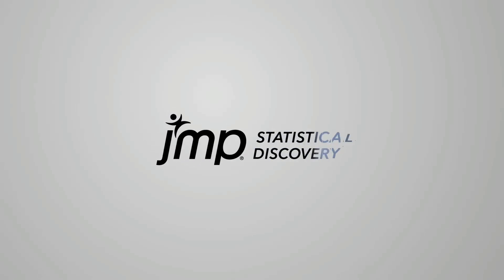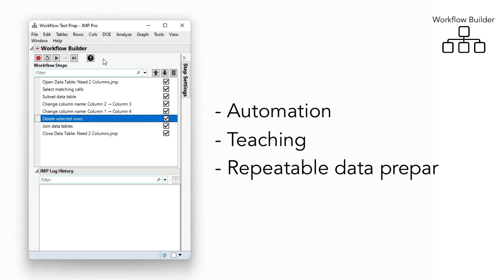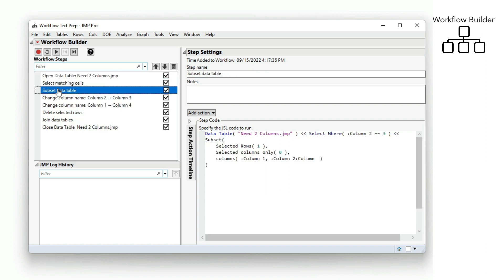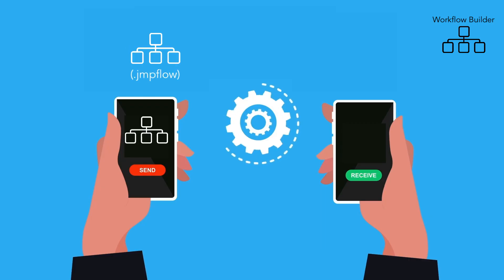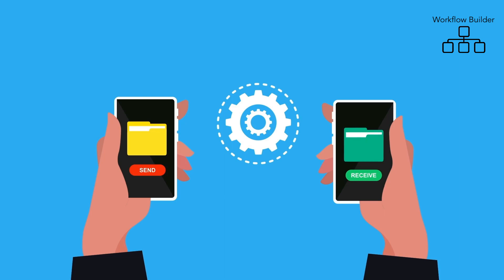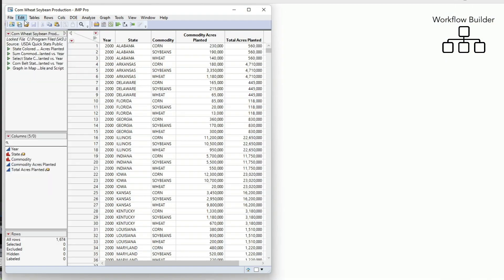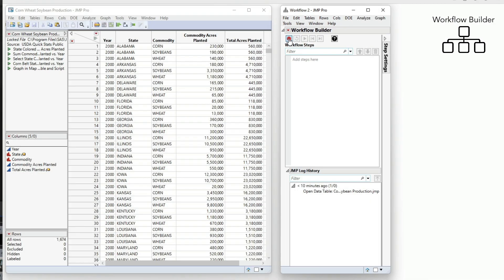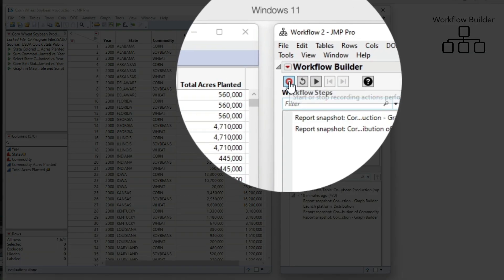How to Capture Analytic Workflow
How to Capture Analytic Workflow . The Workflow Builder is a JMP utility to capture, build, manage, and share data preparation and analysis workflows. The Workflow Builder uses the Enhanced Log to capture actions as you work in JMP. Use the Workflow Builder to do any of these actions:
•automate a workflow
•share a workflow
•re-run a sequence of steps with new data
•archive or document an analysis